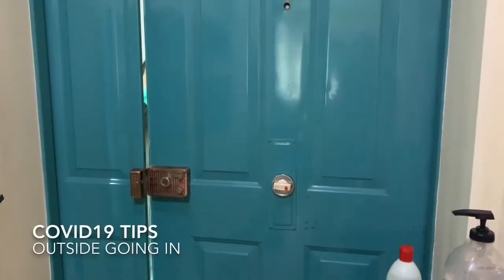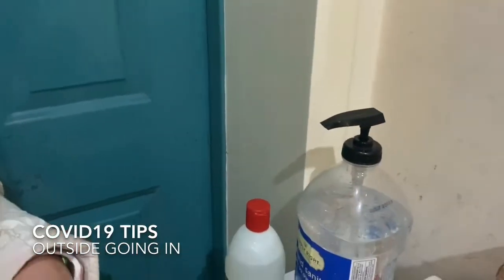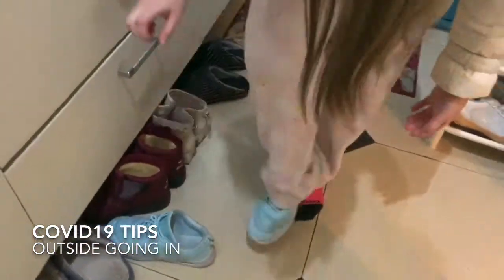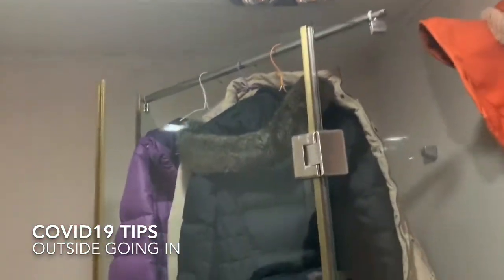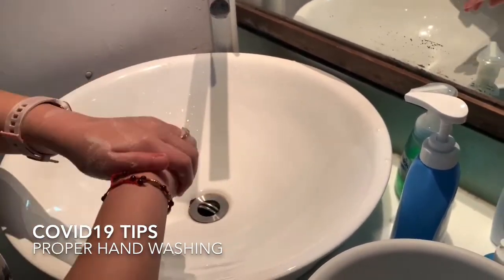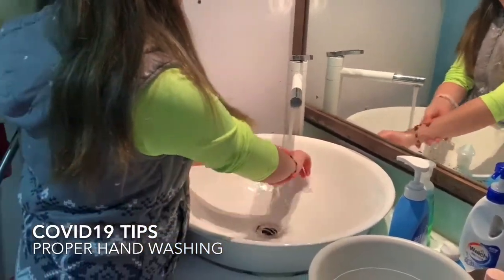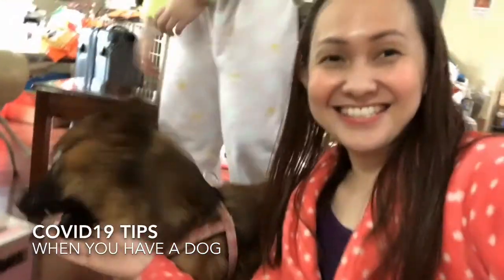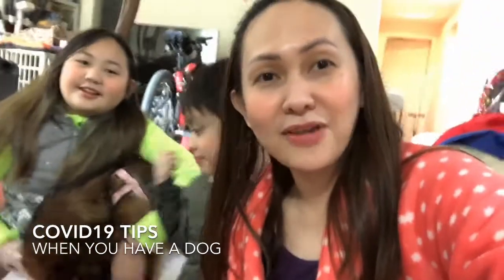STOP COVID FROM SPREADING IN YOUR HOMES! WATCH HOW!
People go outside for whatever reasons it may be - work, grocery, necessities or not - we all have to go outside from time to time inspite the fact that we shouldn't.  So what do we do to keep our children or parents safe from getting infected?

Watch the video and learn some helpful tips...